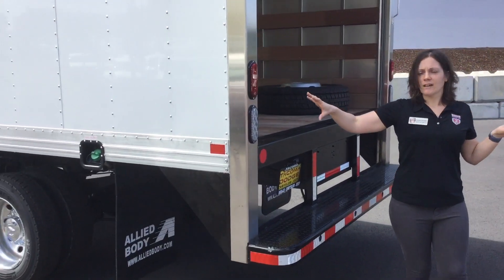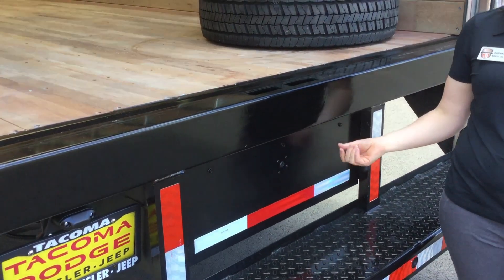RAM 5500 chassis with a 16’ Marathon van body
Victoria Cauthorn with Tacoma Dodge RAM Work Trucks does a walk around on a 2019 RAM 5500 chassis Tradesman 4x2 120 CA (cab to axle). 204.5” wheelbase. This allows us to install a 16’ Marathon aluminum van body, or often referred to as a Box Truck. 19,500 GVWR.